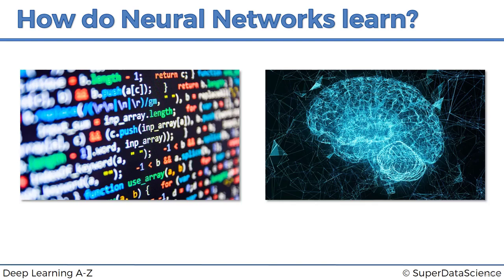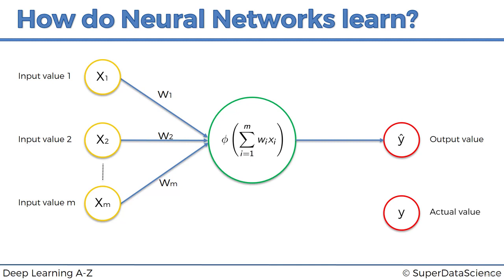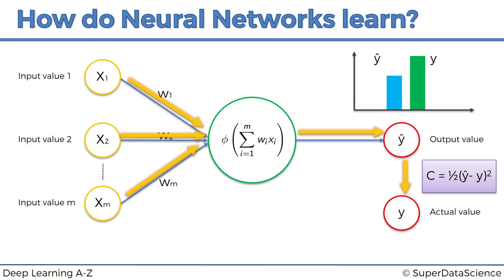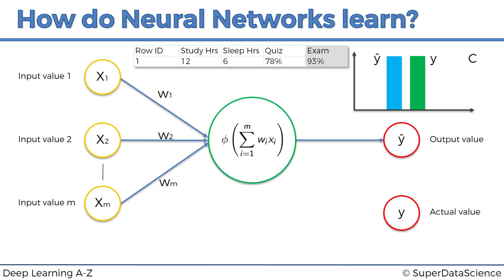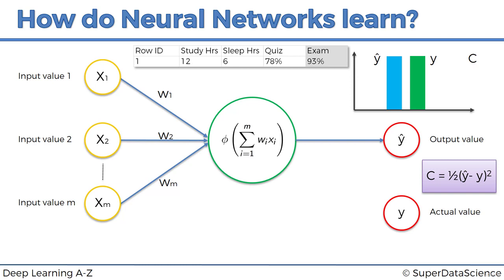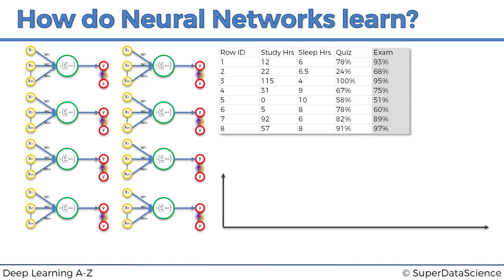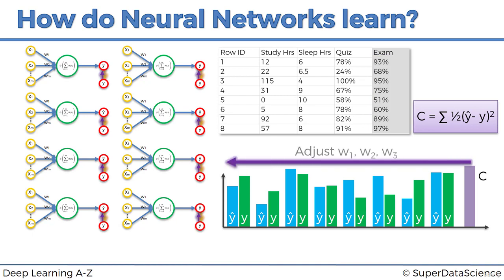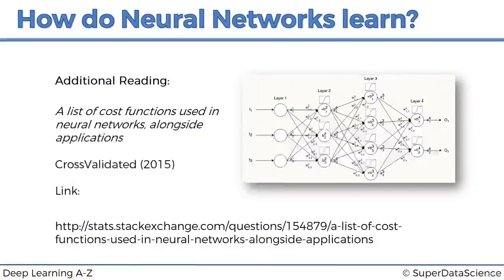Mastering Deep Learning A-Z™ 2023 | #5 | P2